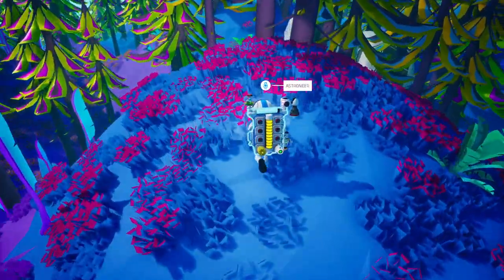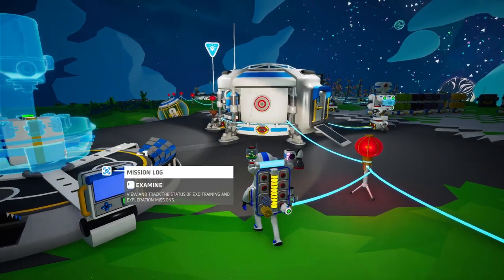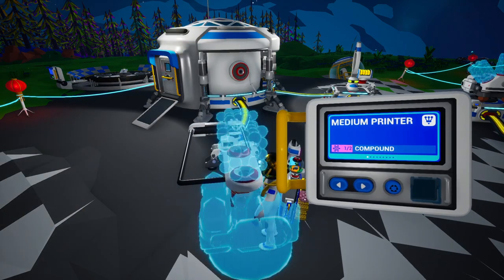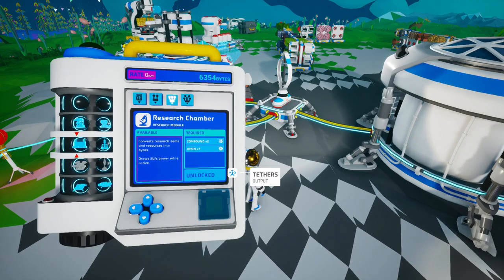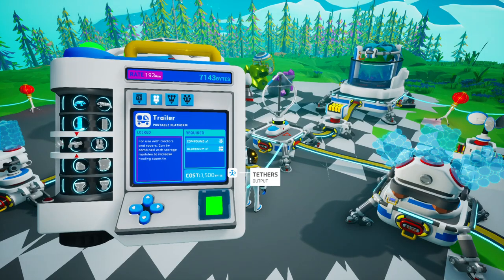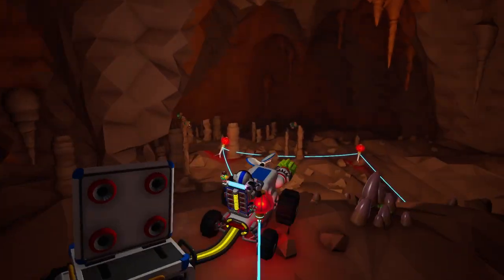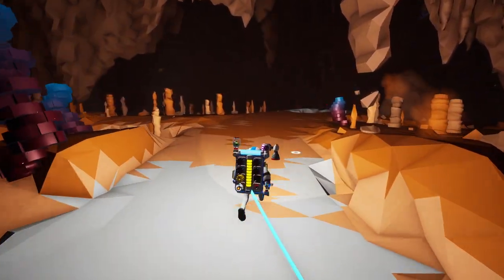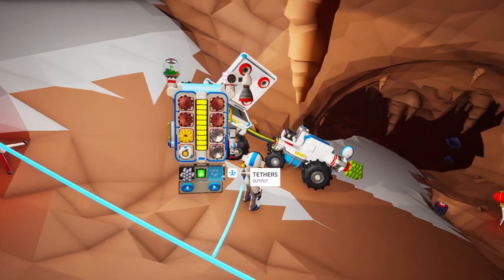QUARTZ - Let's Play Astroneer - Episode 07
Multiple research unlocks provide new tech to experiment with.